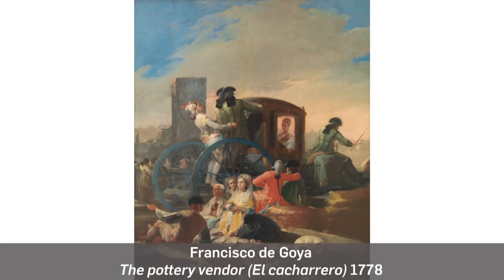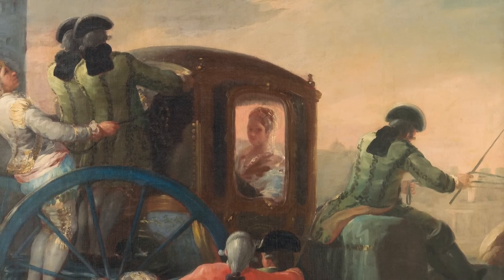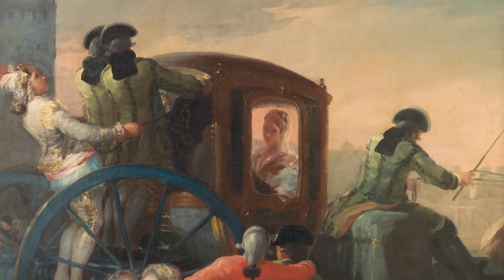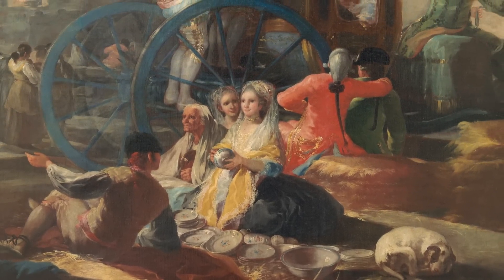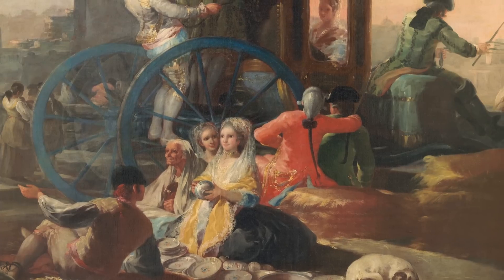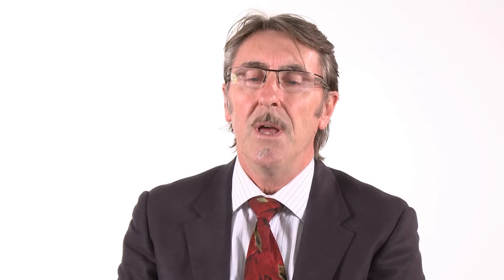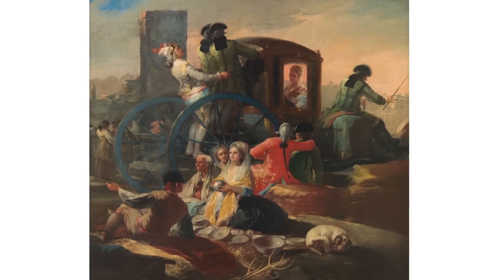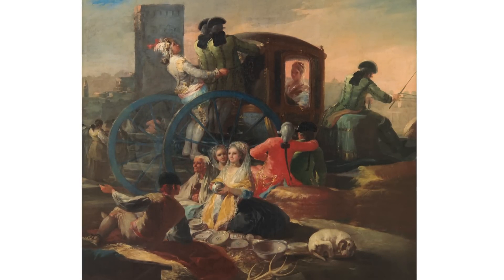The pottery vendor | Portrait of Spain: Masterpieces from the Prado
Narrator: David Burnett, Curator, International Art, Queensland Art Gallery | Gallery of Modern Art

'Portrait of Spain: Masterpieces from the Prado' has been specially curated for the Queensland Art Gallery by the Museo Nacional del Prado, Madrid (the Prado). It is the largest and most significant international loan the Prado has ever undertaken, and is also the first exhibition from their collection ever to be shown in the Southern Hemisphere.

This exhibition features over 100 masterpieces from one of the most revered collections of European painting in the world and tells the story of the evolution of painting in Spain over three and a half centuries. This 'portrait of Spain' shows the internal and external factors that contributed to the development of modern Spanish identity, through developments in painting on the Iberian Peninsula.

On display are masterpieces by leading painters of the sixteenth, seventeenth and eighteenth centuries, including El Greco, Velázquez, Ribera and Murillo. Foreign artists who worked for the royal court and directly influenced the development of painting in Spain are also well represented, with superb paintings by Titian, Peter Paul Rubens, Giovanni Domenico Tiepolo and Anton Raphael Mengs all featured.

La Sala del Prado
Visitors to 'Portrait of Spain' are invited to experience the vibrancy of Spanish history and contemporary design, food and culture in La Sala del Prado — a large-scale lounge environment complementing the exhibition.

La Sala del Prado features an integrated cafe and interactive spaces that reflect cutting edge contemporary Spanish design. The enticing range of experiences relating to the rich exhibition themes and artists in 'Portrait of Spain' includes fun multimedia interactives and drawing activities, as well as programs and events for all ages.

'Portrait of Spain: Masterpieces from the Prado' is on display from 21 July -- 4 November 2012 at the Queensland Art Gallery (QAG) Brisbane Queensland Australia.